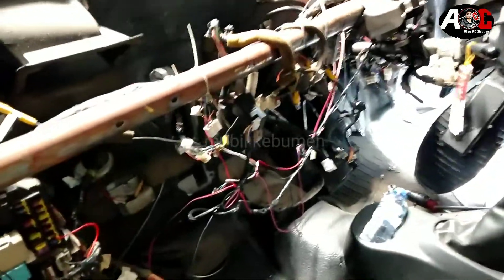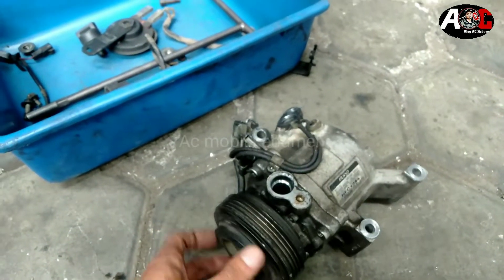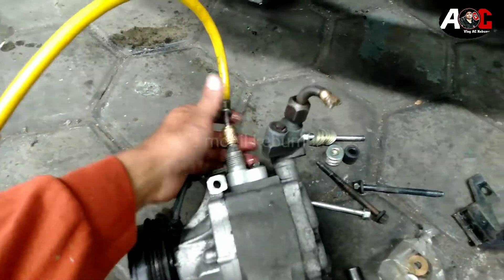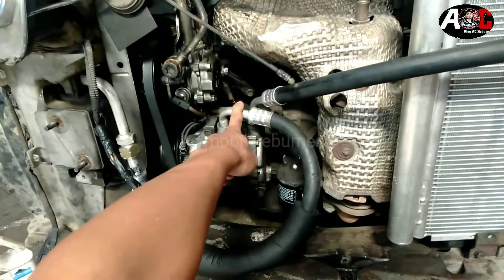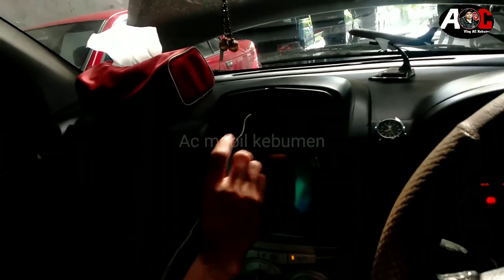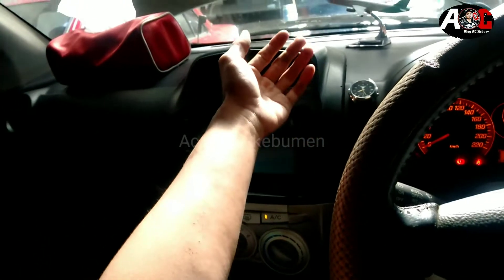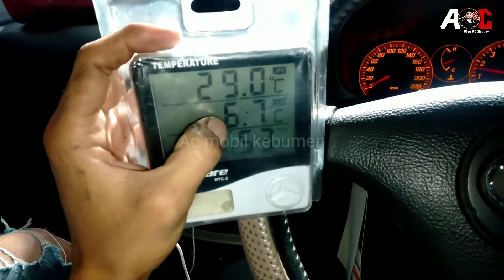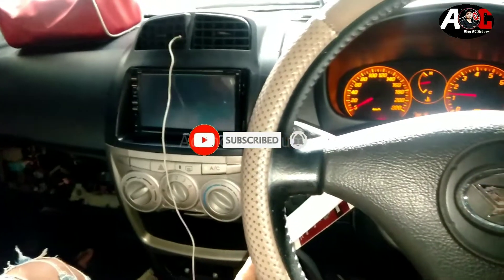DAIHATSU SIRION custom kompresor-kondensor pake AVANZA#DinginCeess#acmobil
Pada kesempatan yang indah ini saya mengucapkan banyak terimakasih kepada kalian semua terutama subcriber yang setia menonton atau menyaksikan video dari chanel ini,maka dari itu bagi kalian yang baru bergabung di VLOG CHANEL AC KEBUMEN ini bisa kalian tinggalkan like dan subcribe chanel ini dan nyalakan tombol notifikasinya agar kalian tidak ketinggalan video terbaru dari chanel ini.

Di chanel ini kita membahas tentang seputar kerusakan AC Mobil,Tutorial dan perbaikannya.Semoga dari video-video yang kami bawakan bisa bermanfaat bagia kalian yang menonton.

Bagi kalian yg punya masukan jangan sungkan -sungkan utk memberi komentar yang sudah di sedikan  dibawah in yah.Oke mungkin sekian deskripsi ini semoga bermanfaat.